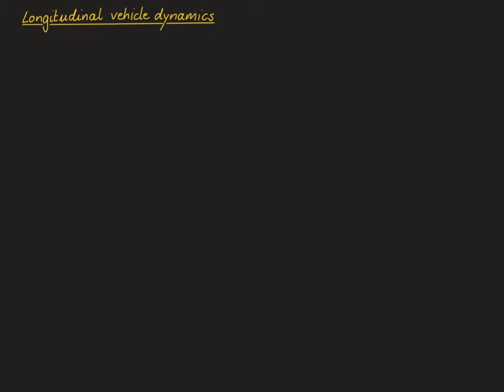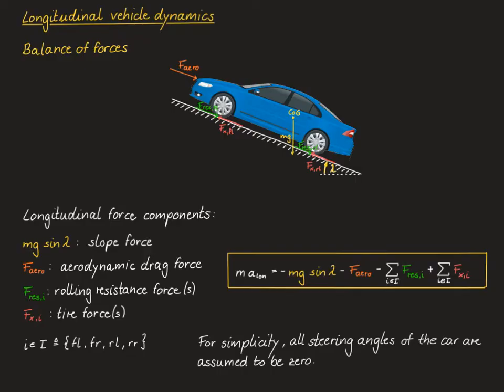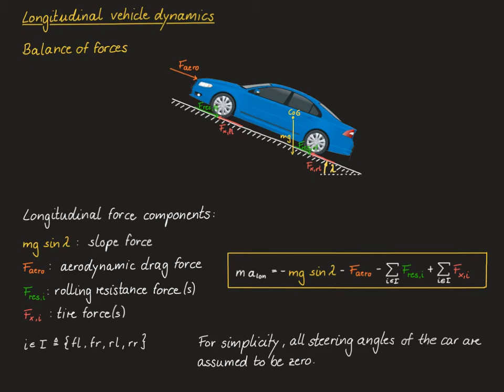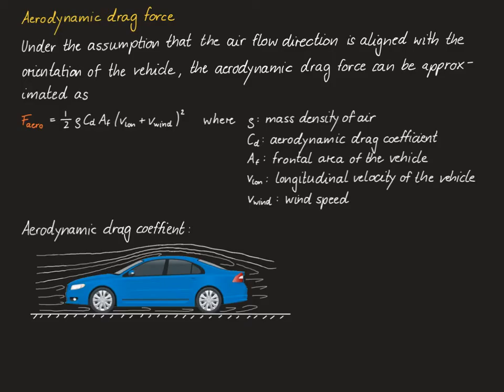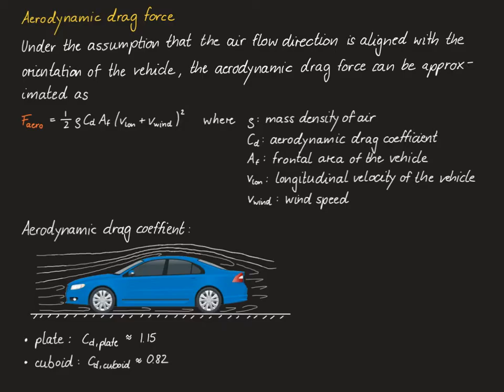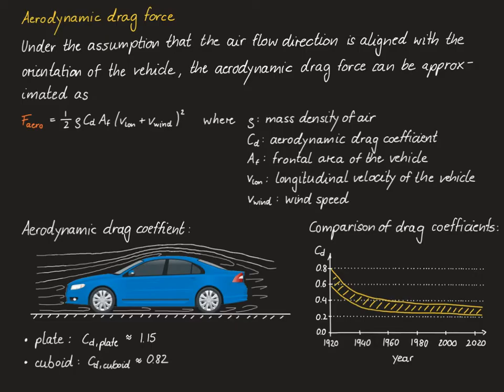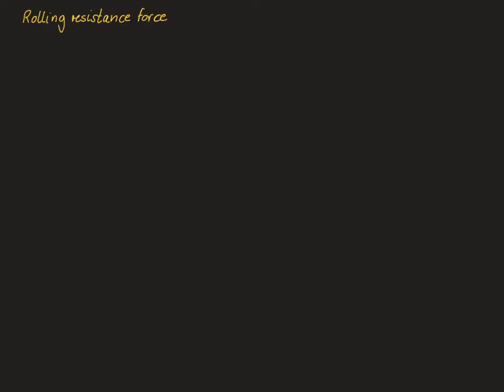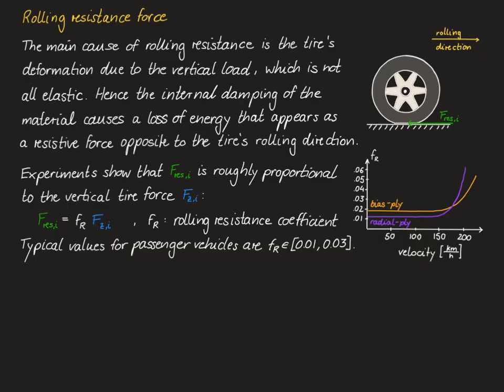Vehicle Dynamics & Control - 16 Longitudinal dynamics